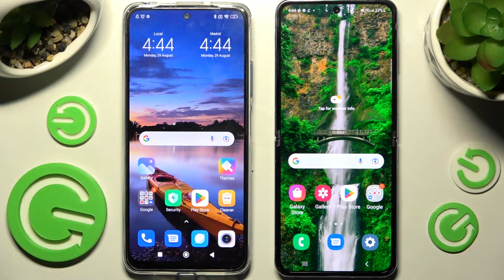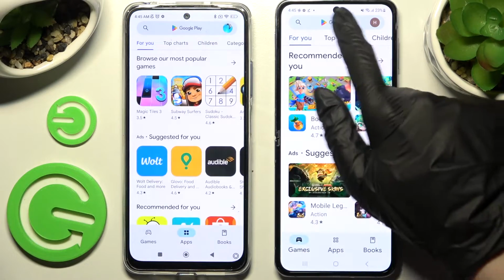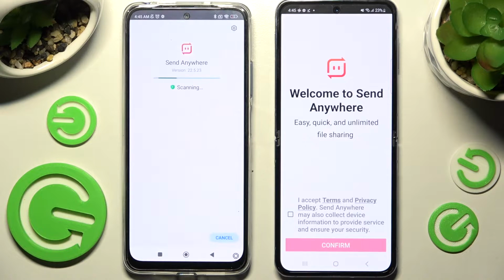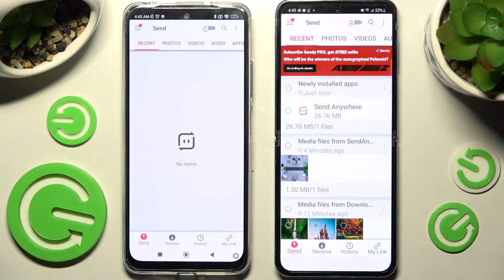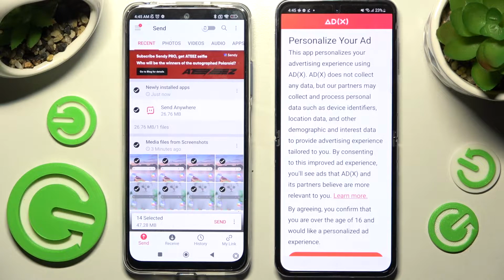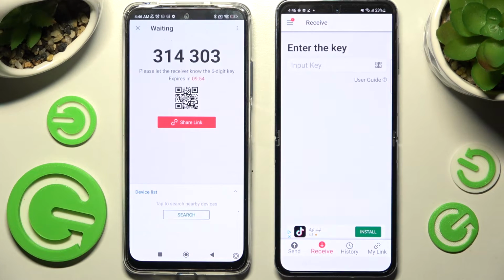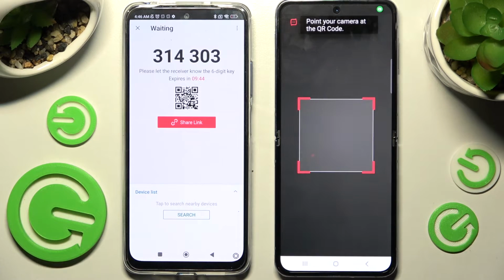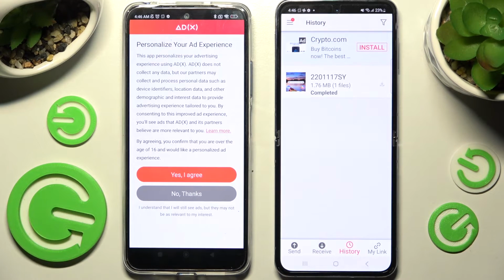How to Transfer files from an Android Device to Samsung Galaxy Z Flip4 - Send Anywhere App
Find out more about transferring files from an Android Device to Samsung Galaxy Z Flip4 5G:
Hi, all. Watch this video to learn how to use Send Anywhere app to transfer files between an Android device and the Samsung Galaxy Z Flip4. Here are the steps for downloading and installing this app, connecting both devices, and sending and receiving files. If you want to know more about your Samsung Galaxy Z Flip4, visit our YouTube channel.

How to Transfer Files to Samsung Galaxy Z Flip4? How to use Send Anywhere app on Samsung Galaxy Z Flip4? How to Send Files from an Android Device to Samsung Galaxy Z Flip4?